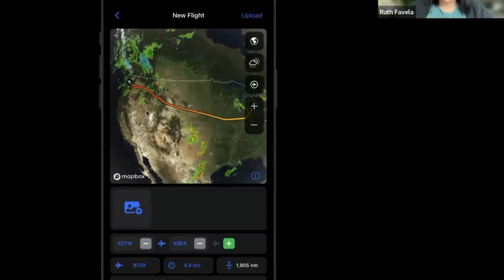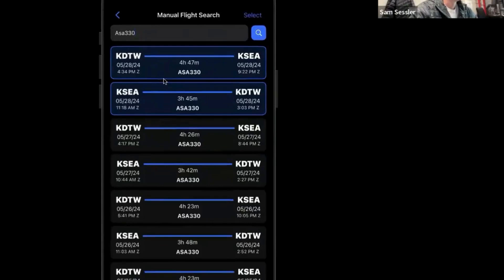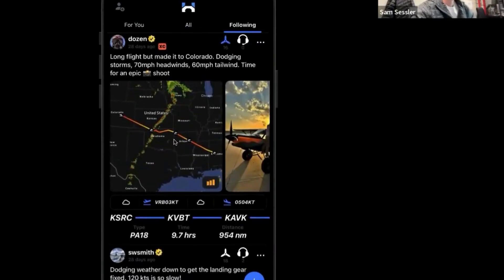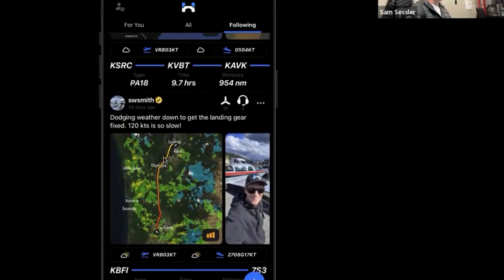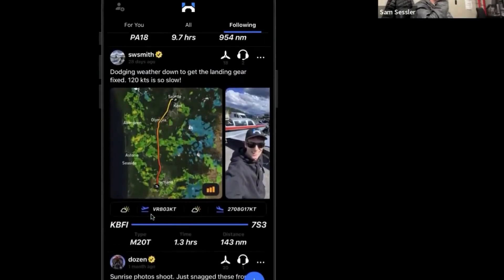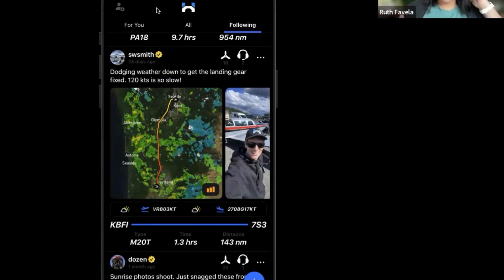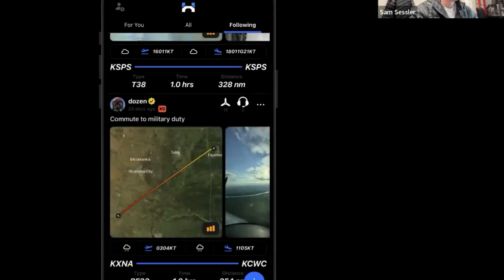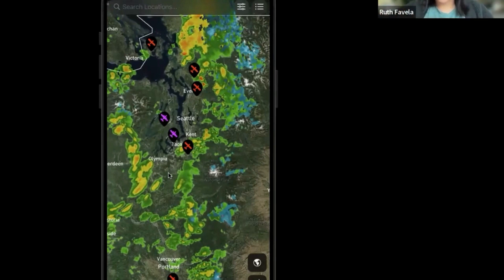How Founder Sam Sessler Built Hangar with Tomorrow.io's Weather API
Dive into the world of aviation social media with Sam Sessler, founder of Hangar - "It's like Strava for pilots."

In this insightful interview, Sam shares:

- The inspiration behind Hangar and its rapid growth to 3,200 users in just 3 months
- How Hangar integrates Tomorrow.io's weather data to enhance flight sharing and storytelling
- The app's unique features, including airport filtering and weather overlays
- Sam's journey as a self-taught developer and his plans for Hangar's future
- Tips for aspiring app developers on creating user-friendly designs

Whether you're a pilot, tech enthusiast, or curious about innovative startups, this video offers a fascinating glimpse into the intersection of aviation and social media.

Learn more about the power of a weather API for app development